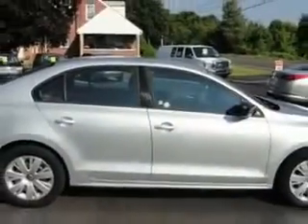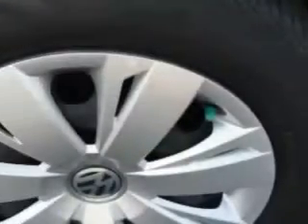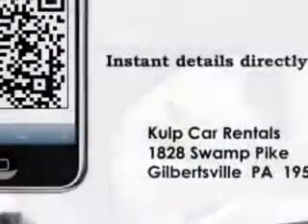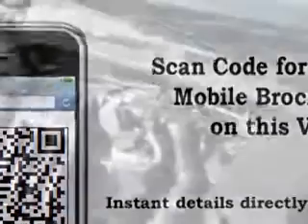2011 Volkswagen Jetta Kulp Car Rentals Gilbertsville, PA 19525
Volkswagen Jetta You will love this Reflex Silver Metallic Volkswagen Jetta 4 Dr Sedan, equipped with a 4 cylinder engine and an automatic transmission. Enjoy an impressive 29 miles to the gallon on this great car with features like Verify Options Before Purchase, Keyless Entry System, Heated Outside Mirrors, Wheel Covers, Auxiliary Audio Input, Velour Upholstery, and much more. Have peace of mind in this Volkswagen Jetta. See us at Kulp Car Rentals today!
MILES: 26,303
VIN:3VW2K7AJ1BM393362

1828 Swamp Pike
Gilbertsville, Pennsylvania 19525